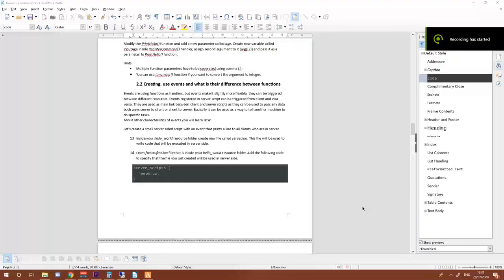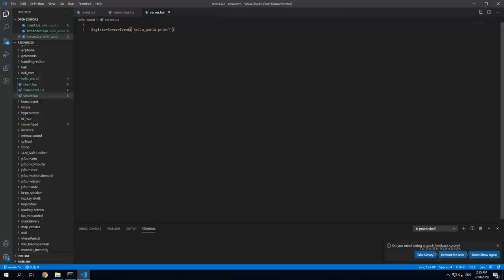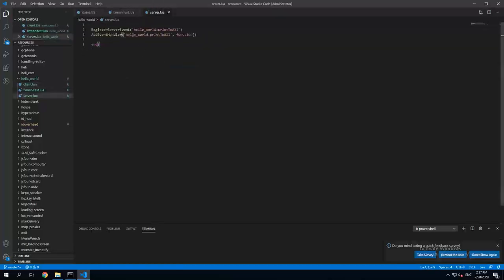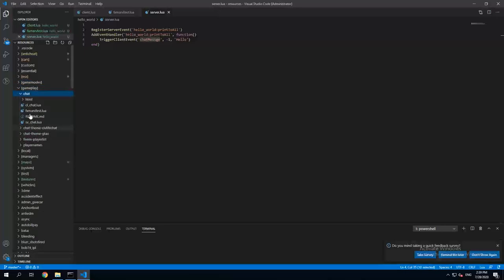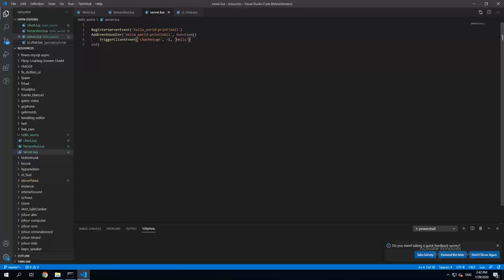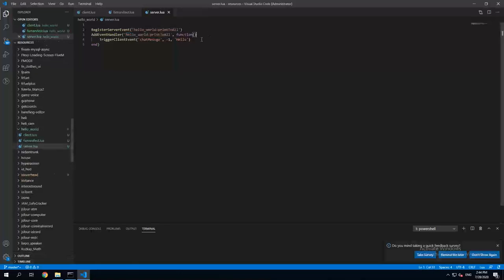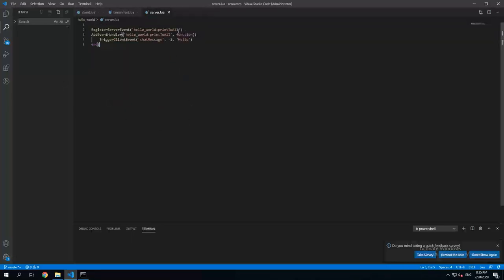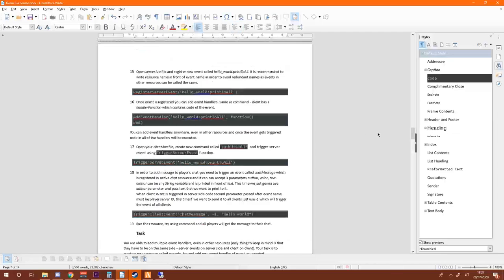FiveM lua Scripting 2.2 - Events and Server Scripts